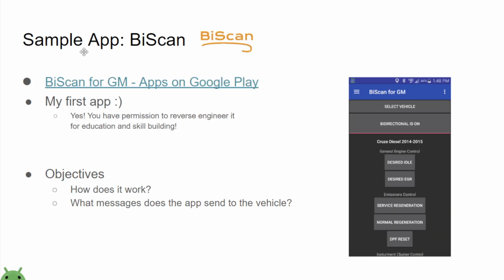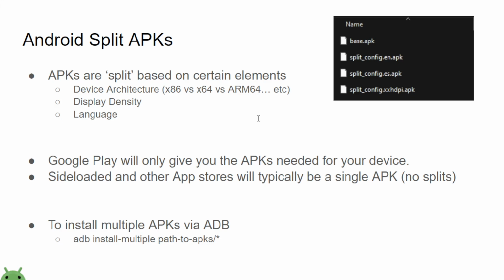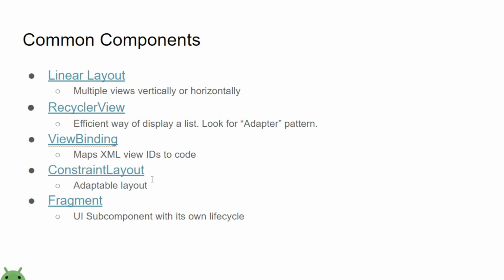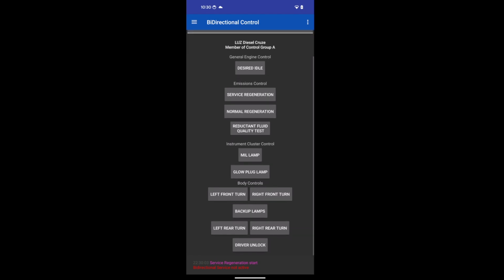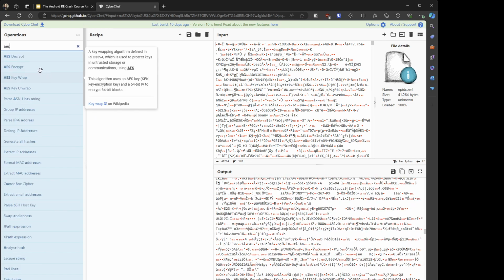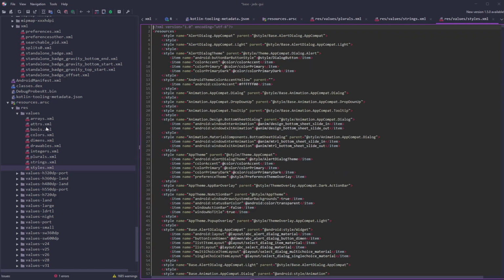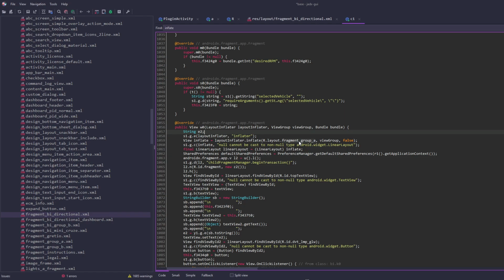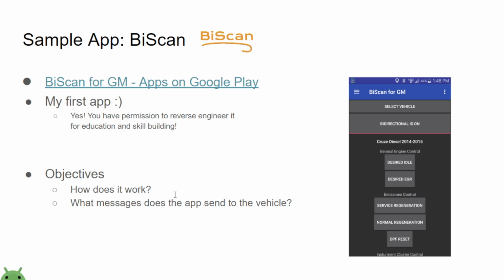Android RE Crash Course Part 2: XML Views